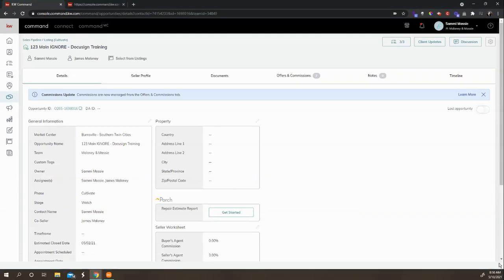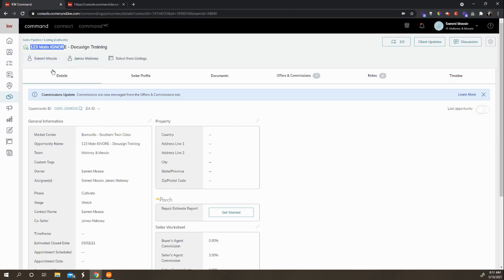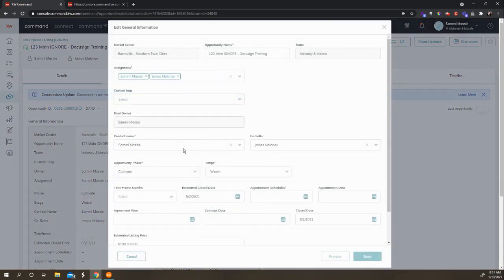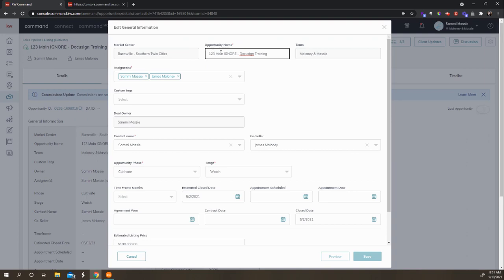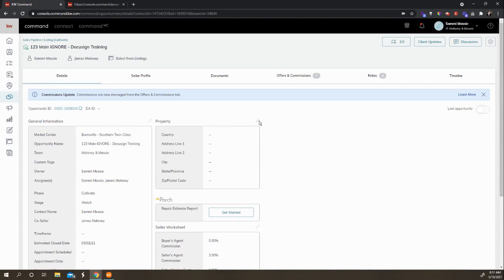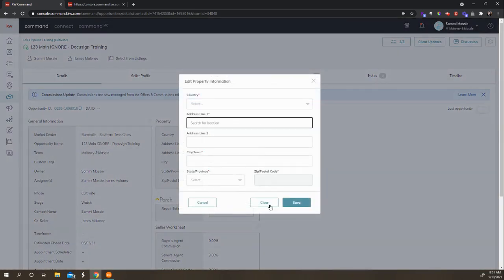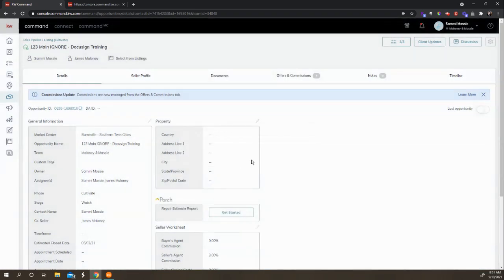Add & Change the Property Address